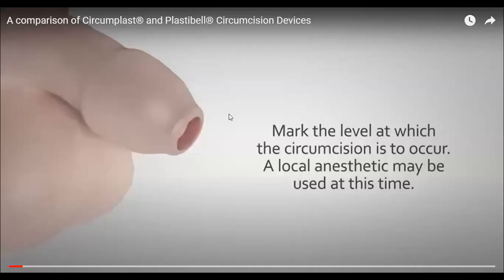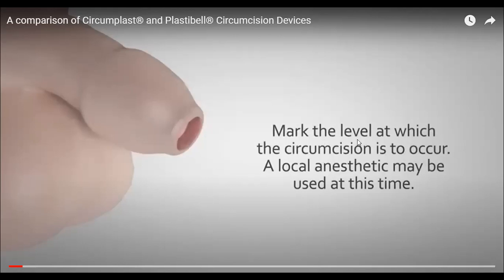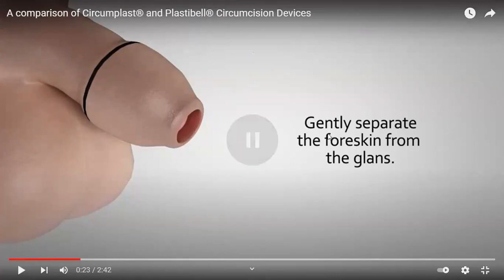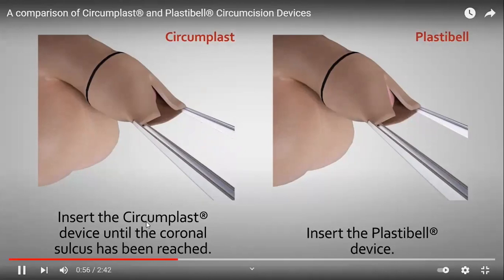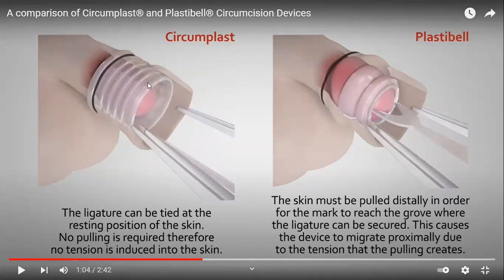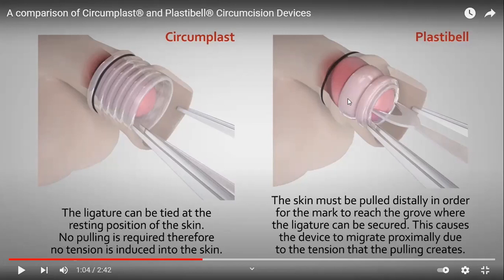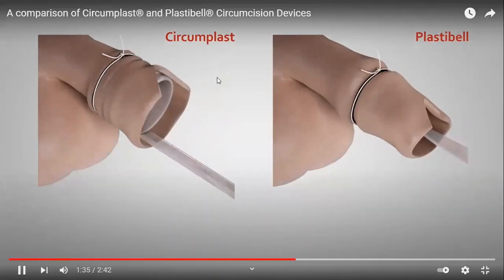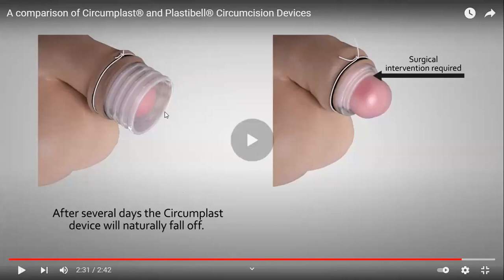Circumcision - Removal of the Foreskin of the Penis